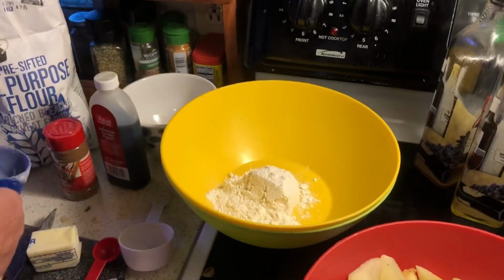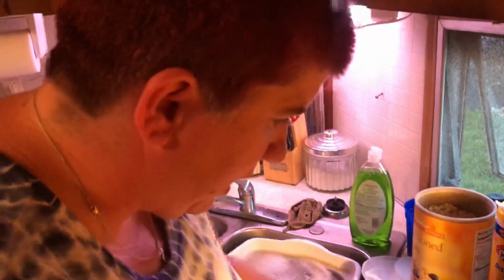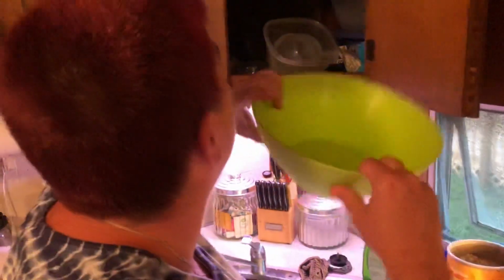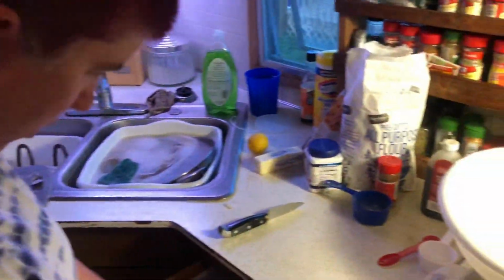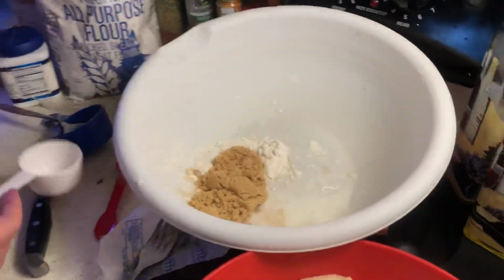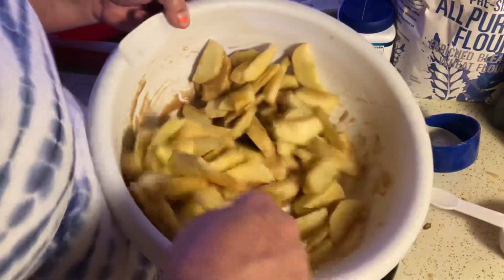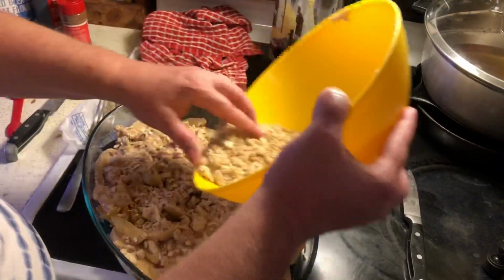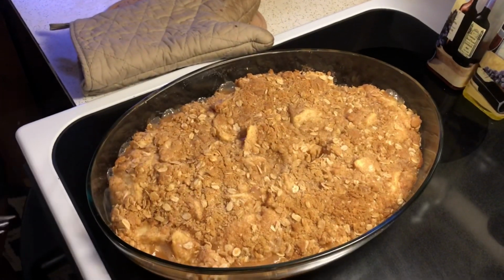What if we made an Apple Crisp?